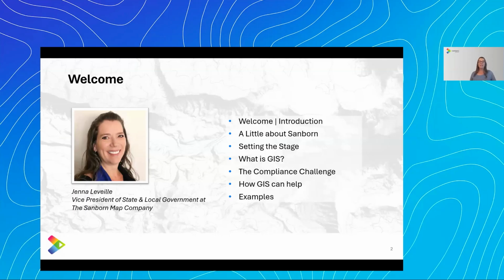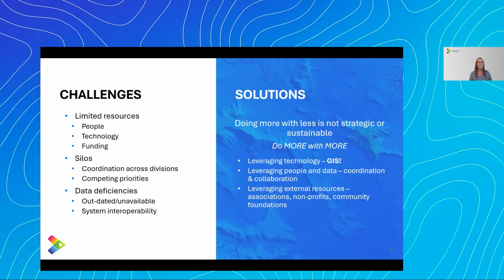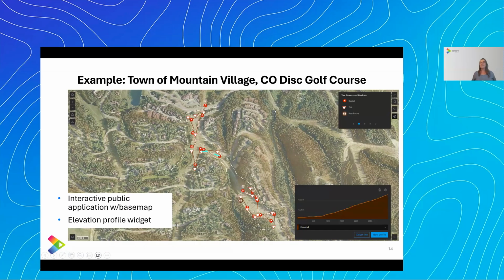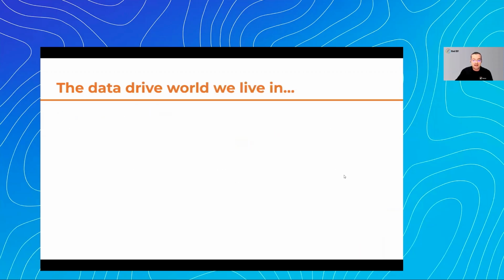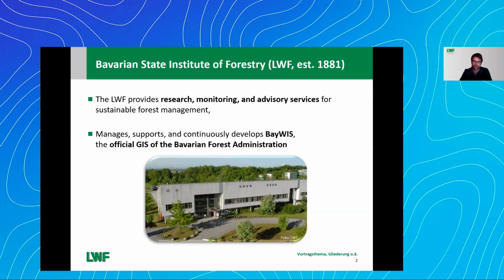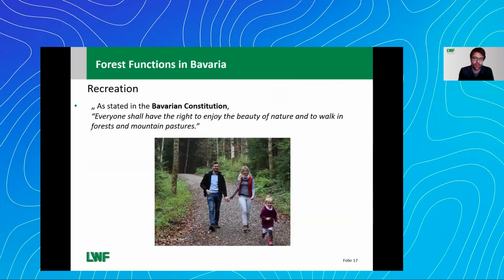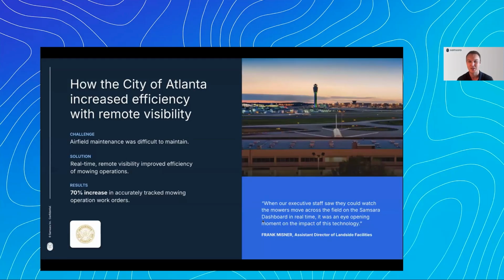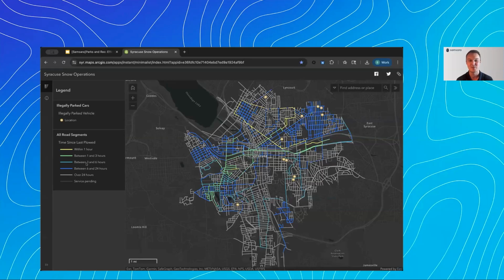Enhancing Parks and Recreation Compliance with GIS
Local governments face significant challenges in ensuring compliance for Parks and Recreation facilities due to limited resources, coordination issues, and data management complexities. The lack of accurate and timely compliance reporting can lead to legal repercussions, jeopardize public safety, and diminish community trust. Join this webinar session to explore how GIS technology can be utilized to meet regulatory standards in parks and recreational facilities, and how to apply GIS for conducting facility accessibility audits, managing environmental compliance, and optimizing maintenance and asset management processes.
MC: Michael Dennis, PhD, PE, PLS, Geodesist, NOAA National Geodetic Survey
Panelists:
Jenna Leveille, VP State and Local Government | Business Development and Strategy, Sanborn Map Company, Inc.
Nikolas Smilovsky, PhD GISP, Geospatial Solutions Director, Bad Elf
Markus Müller, Bavarian Forest Information System Manager, Bayerische Landesanstalt für Wald und Forstwirtschaft
Bryce Bullock, Mid-Market Account Executive, Public Sector, Samsara